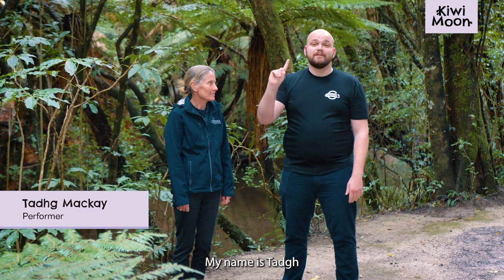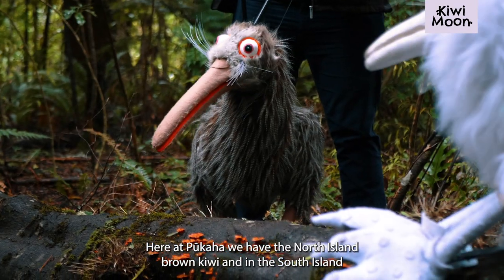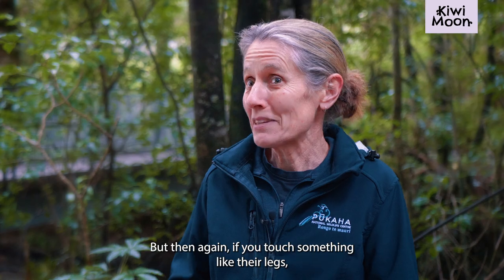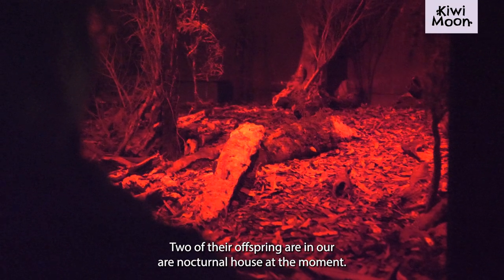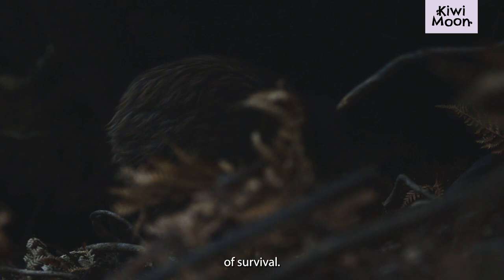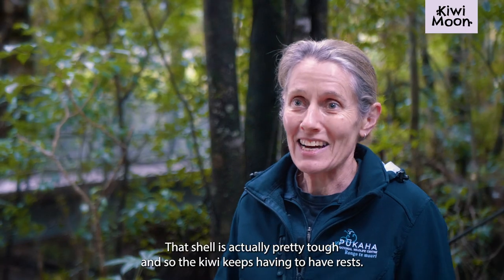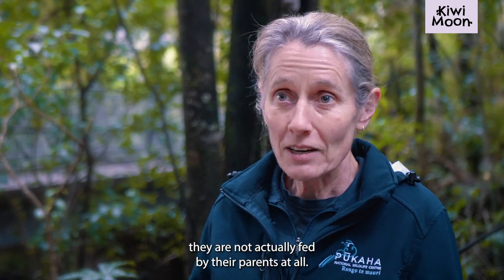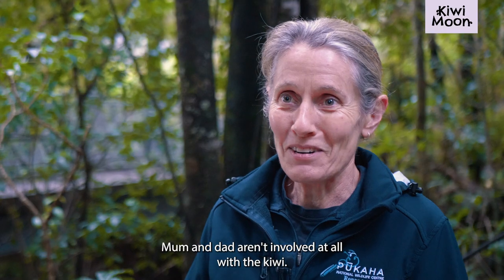Kiwi Moon - Kiwi egg facts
Learn about how kiwi birds hatch their young ones in the wild and the strong bond little kiwi's have with their parents.

Kiwi Moon is a well-loved short story by NZ author Gavin Bishop. The National Theatre for Children brings the story of a young kiwi’s struggle to life, weaving the natural world, Māori mythology and personal feelings in a lively and engaging experience for ECE to Year 4 tamariki.

Thanks to Pūkaha National Wildlife Centre - @pukahanationalwildlifecent1224